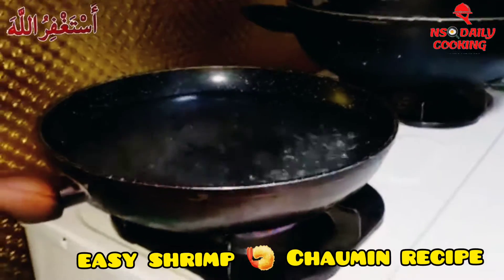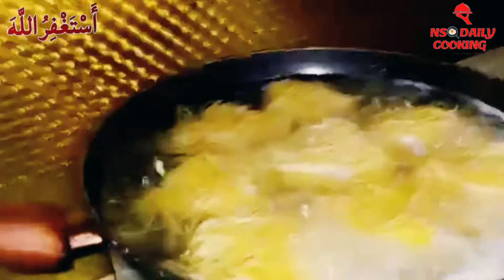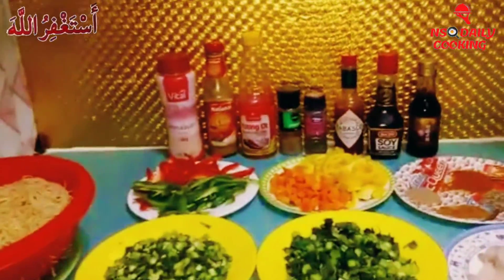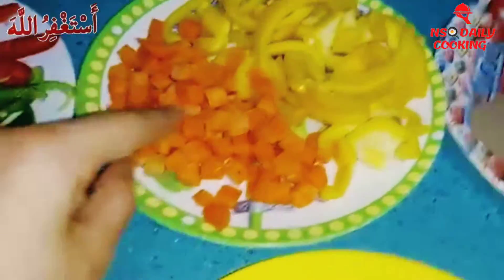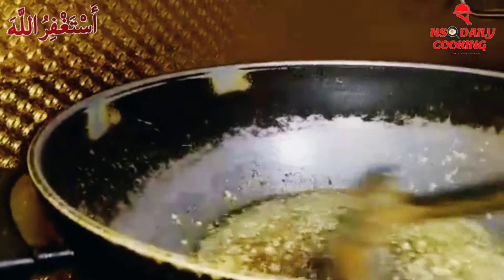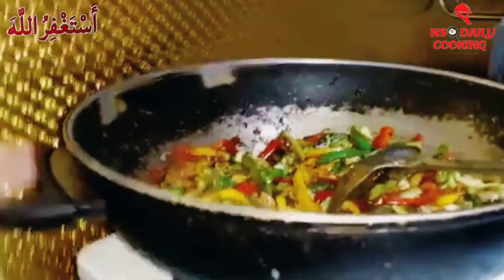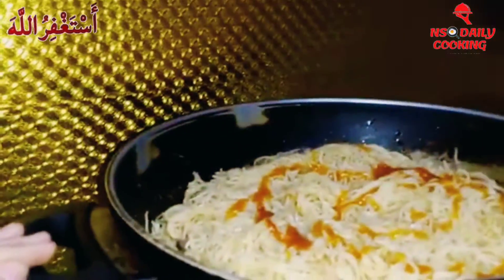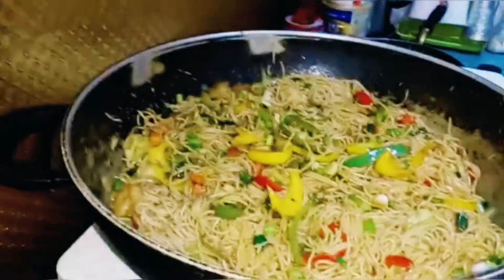shrimp 🍤 Chaumin recipe, how to make shrimp Chaumin recipe 😋,by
AS SALAM ALIKUM
Hi

🌹🌷🌹🌷🌹🌷 S H E A R ↗🌹🌷🌹🌷🌹🌷

🌷🌹🌷🌹don't 🌹 forget 🌷 To 🌹 CUBSCRIBE 🌹🌷🌹🌷🌹🌷

🌹🌷🌹🌷🌹🌷Shah pardesi vlogs🌹🌷🌹🌷🌹🌷

                      🌹🌷🌹🌷Now🌹🌷🌹🌷

🌹🌷🌹🌷🌹🌷Shah pardesi vlogs🌹🌷🌹🌷🌹🌷

  Note: This content is copyright protected. Please donot copy or redistribute

I declare that all slideshow belong me. We do not mean to victimize anybody emotionally.